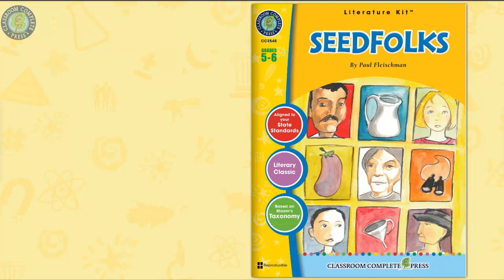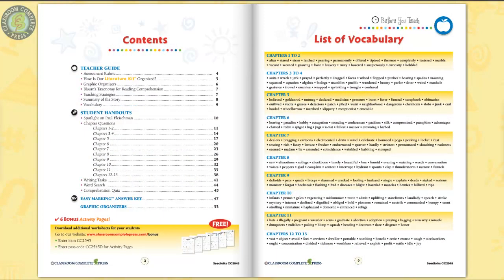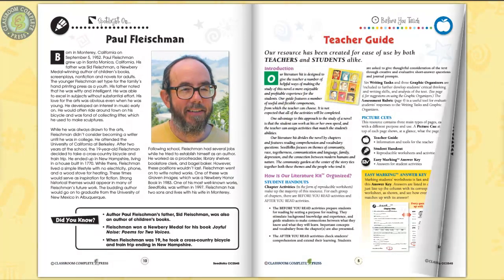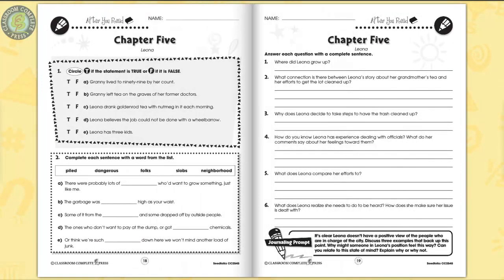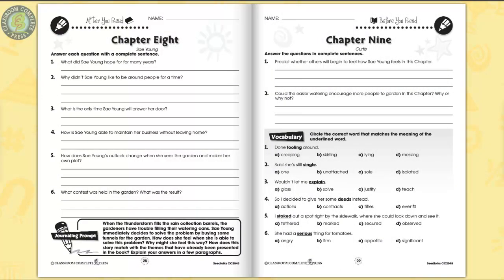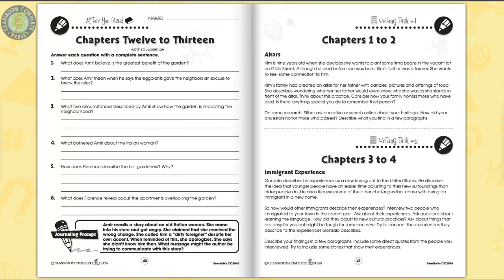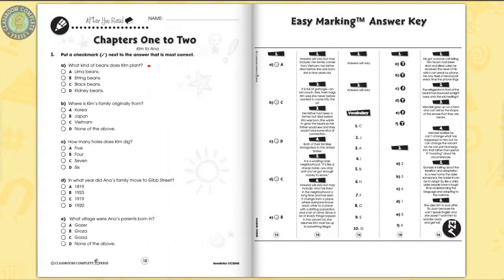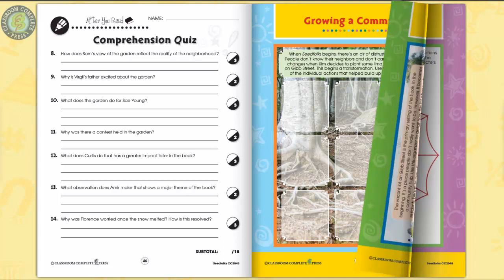Seedfolks - Literature Kit Gr. 5-6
Strangers become a community in this heartwarming story about overcoming prejudices and finding a common ground. The vocabulary lists and quizzes create a complete resource that saves time while preparing these lessons. Students make predictions on how certain characters might be connected to each other. Analyze Leona's comments about her experience dealing with officials to characterize her feelings towards them. Answer multiple choice questions about Virgil's relationship with his father. Students explore Sae Young's actions when the thunderstorm fills the rain collection barrels and relates this back to the themes of the book. Imagine being Virgil's father and create a business plan for the baby lettuce idea. Detail how the setting of the book evolves with the characters in a transformation graphic organizer.

About the Novel:
Seedfolks follows the intertwining stories of several neighbors as they break down barriers and form a community. A vacant lot in Cleveland, Ohio is not the perfect spot for Kim to plant her lima beans. It's too cold and there's not very much sun. She does this anyways in honor of her father. Little does she know that this action will intrigue the neighbors she knows only as strangers, and cause a ripple effect throughout the neighborhood. Each chapter follows a different neighbor and their personal journey that brought them to this vacant lot. People of varying ages, genders, races and religions come together with a shared goal of growing their item of choice. Some want to start a business, while others want to win back a lost love. The garden blooms from a segregated group of individual plots into a real community as peoples' guards are lowered and they begin to really know one another. When the season ends, only time will tell whether this new community will thrive.